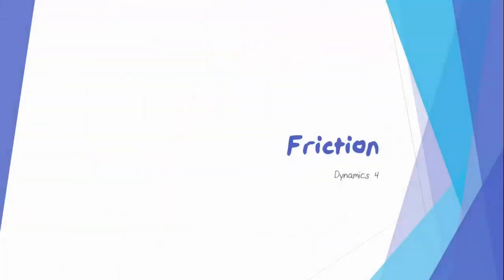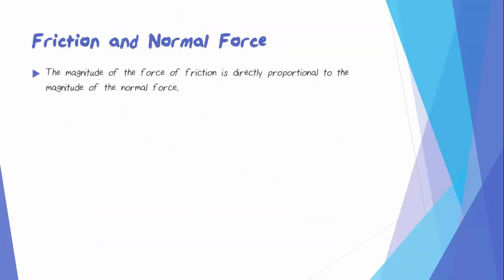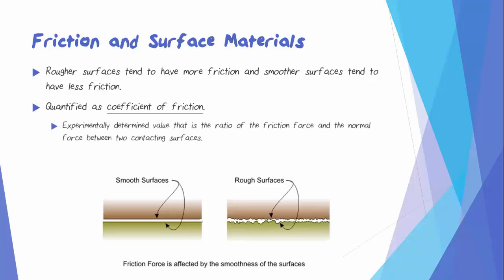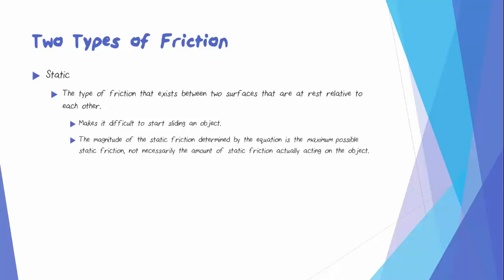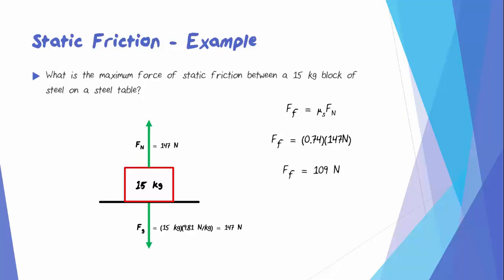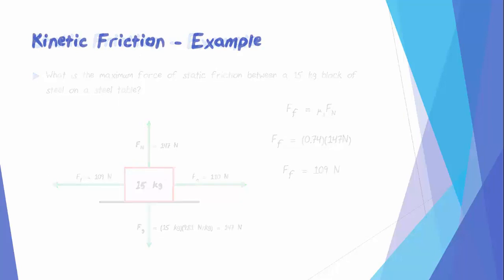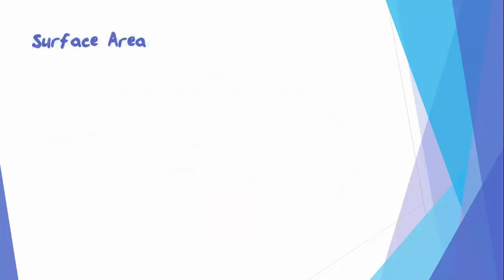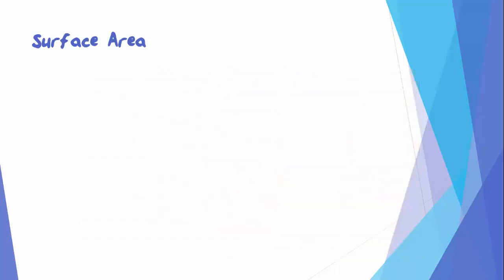Dynamics 4: Friction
In this lesson we learn about static and kinetic friction.